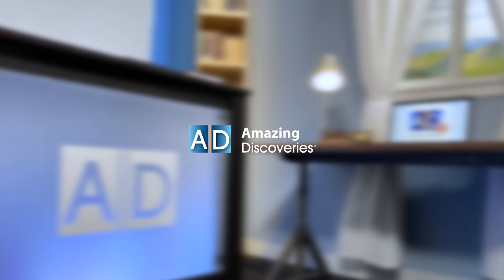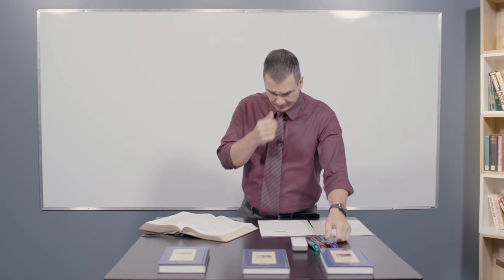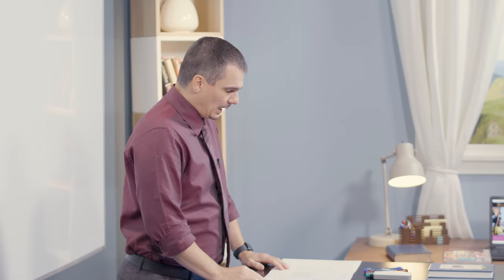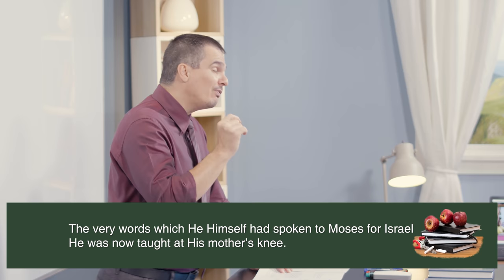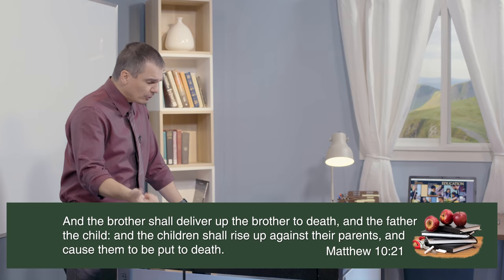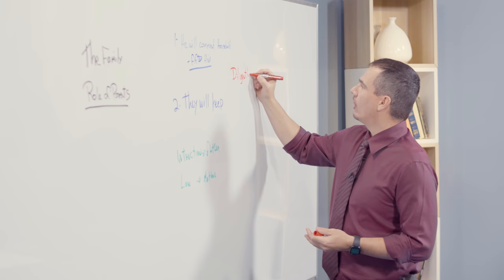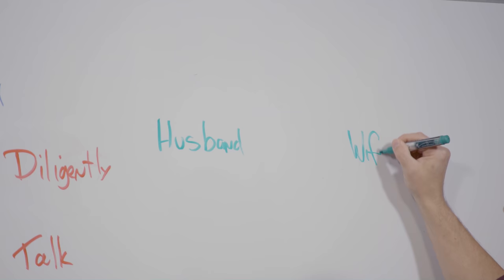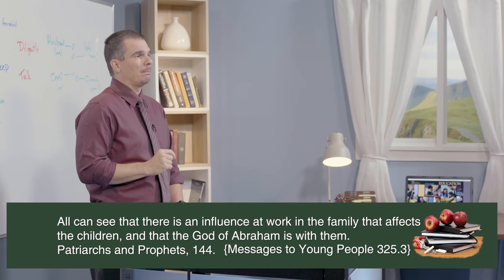AD Sabbath School #02 - The Family - with Robert Blais - 2020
Lesson 02 of this quarter, "The Family